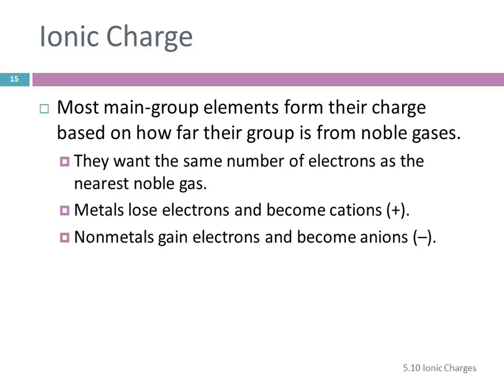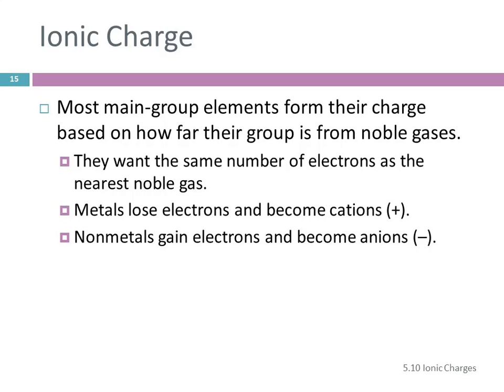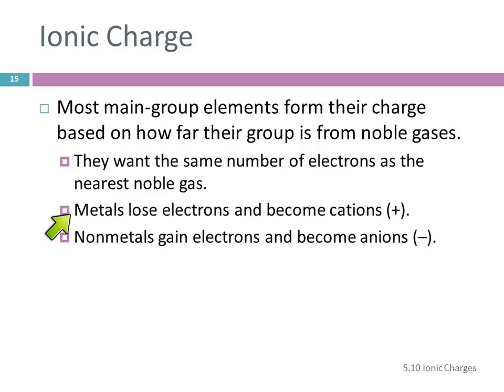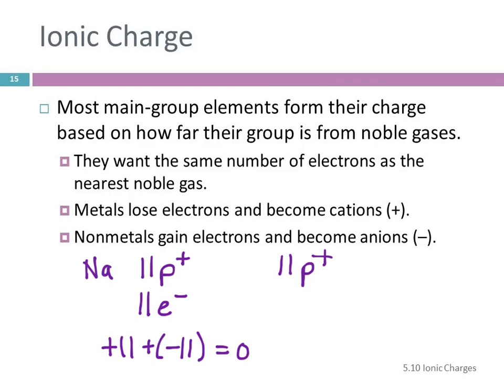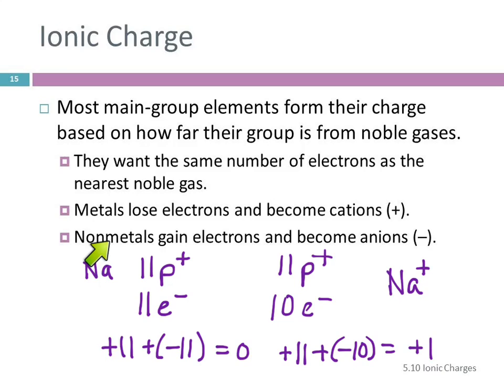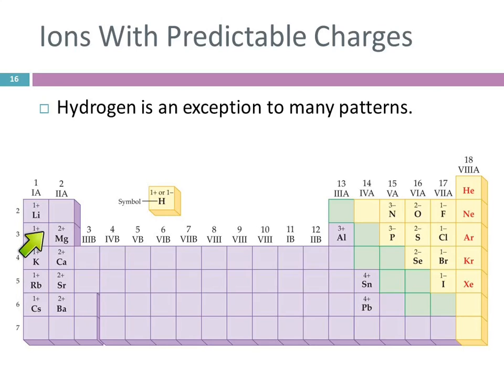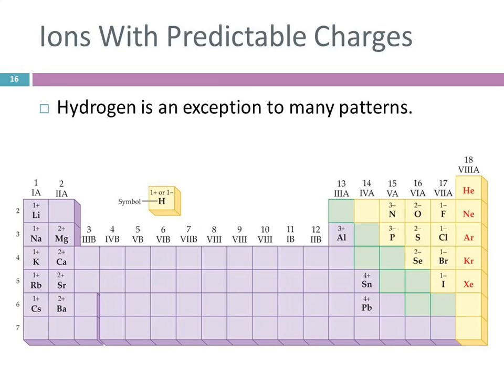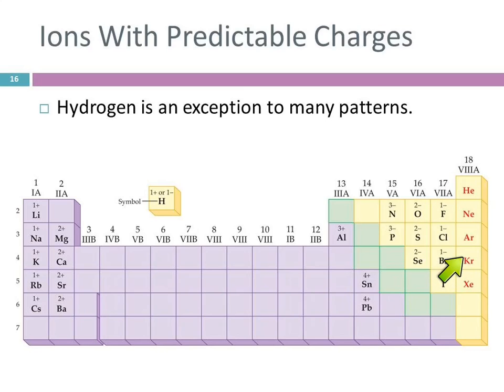101P 5.10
10/3/14 lecture at FCC